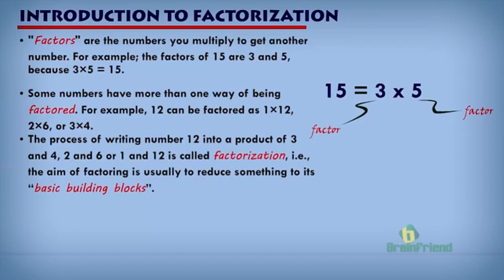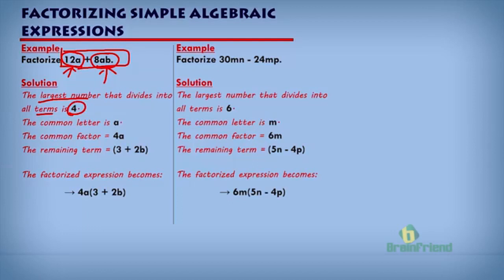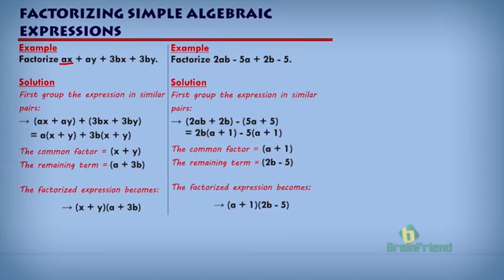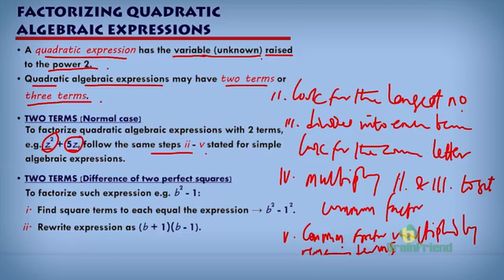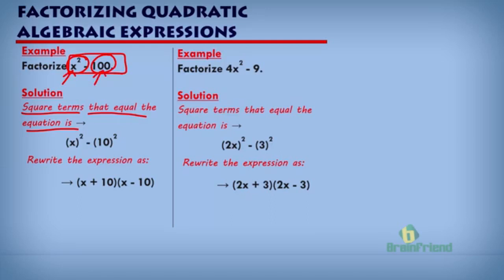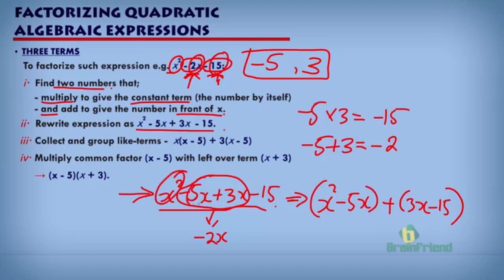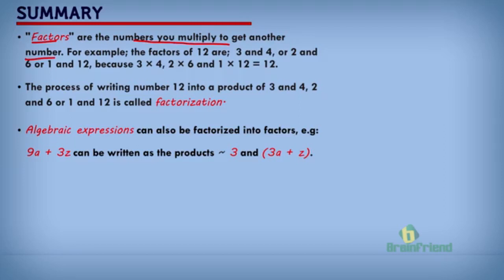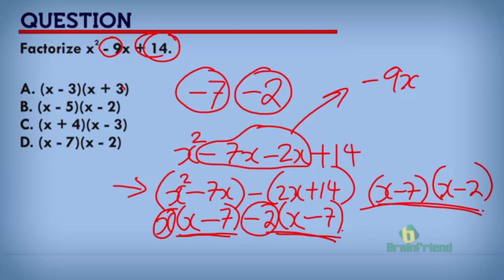Factorization - Part 1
Class: JSS3
Subject: Mathematics
Theme: Algebraic Processes
Topic: Factorization - Part 1